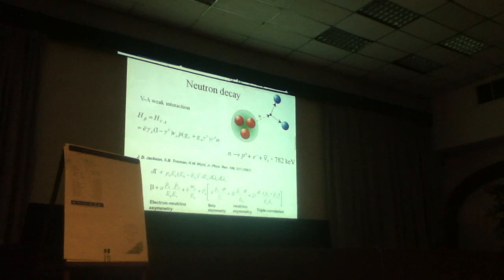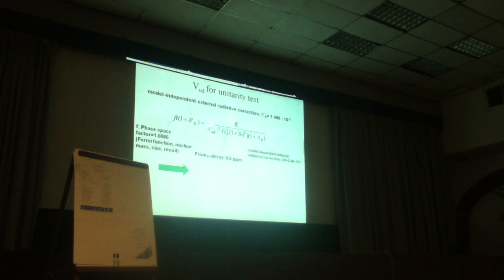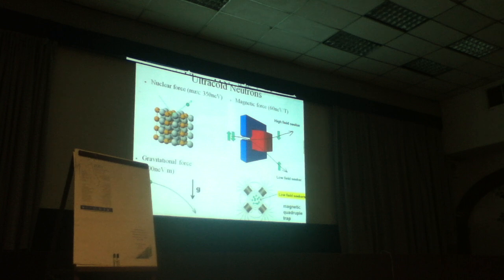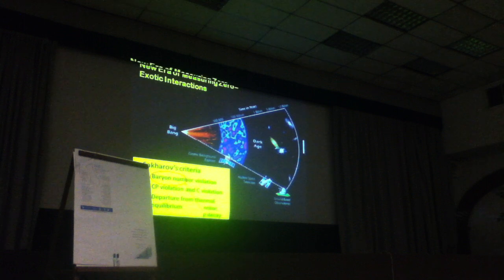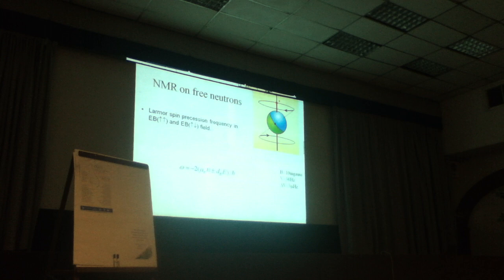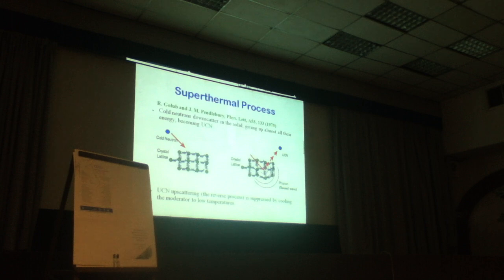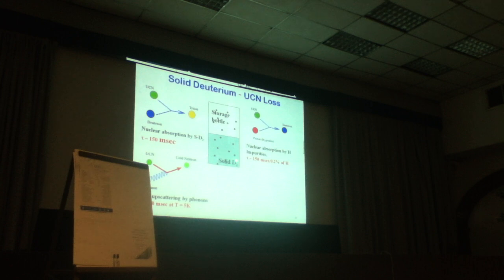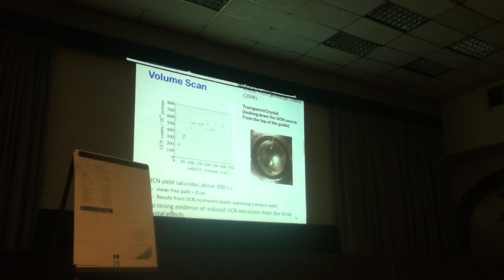Ultra Cold Neutrons Research